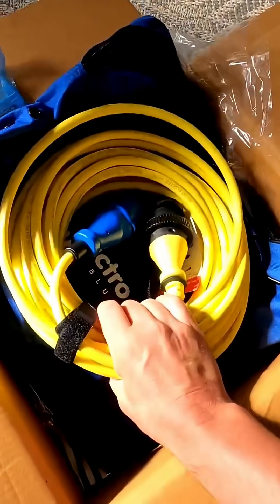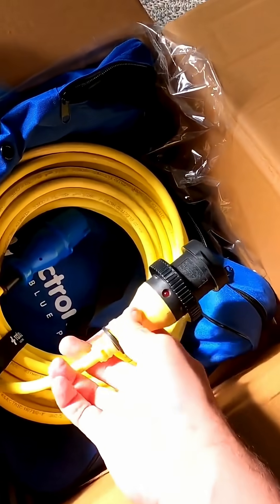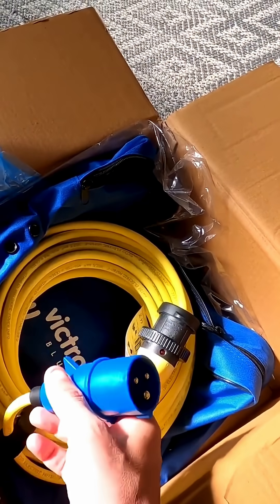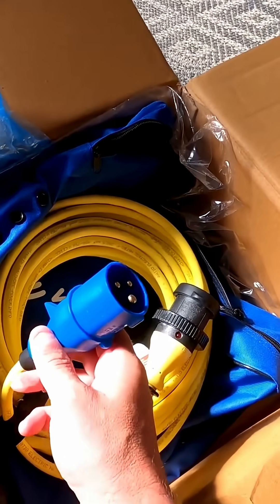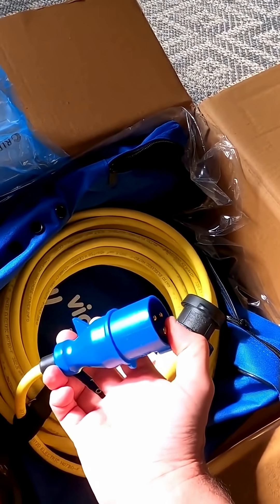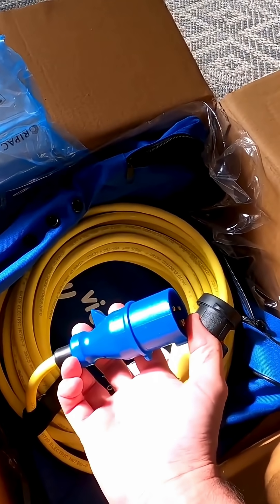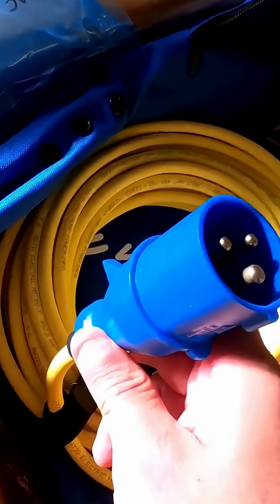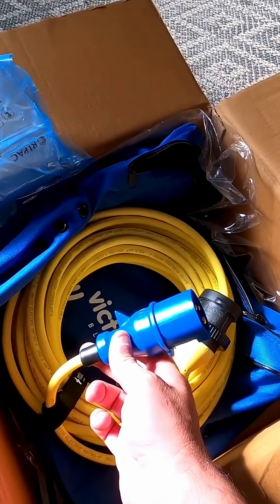Victron 16A Inlet and Cable Unboxing | High-Level Diagram | Off-Grid Sailboat Build Wiring Ep.12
Welcome to Modular Hippo and the 11th episode of the Components/Wiring playlist!

In this episode, I am unboxing a Victron Inlet plug (16 Amp), as well as the Victron Shore Power Cable to use with it. I have also started to look at a 'High-Level' electrical diagram in relation to electrical flow. Options in the event of breakdown of components such as the Inverter etc.

These components are designed to be installed on the 36-foot aluminum sailboat I’m building from scratch.

If you're interested in DIY battery systems, marine electrical setups, or off-grid power solutions for boats, this episode is for you. Follow along as I make progress on this unique custom sailboat power system.

🔌 Topics Covered:

- Unboxing of Victron Shore Cable & 16 Amp power Inlet.
- High-Level Electrical Diagram.
- Ongoing components and Cabling work.

Whether you're into DIY boat building, off-grid solar power, marine electrics, or just love seeing new tech like the EG4 Chargeverter in action, this video has something for you.